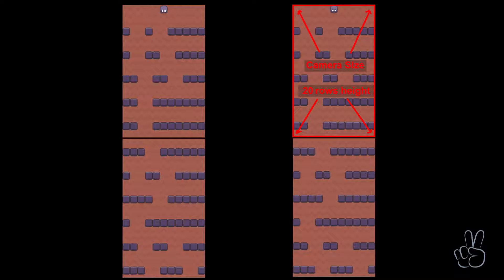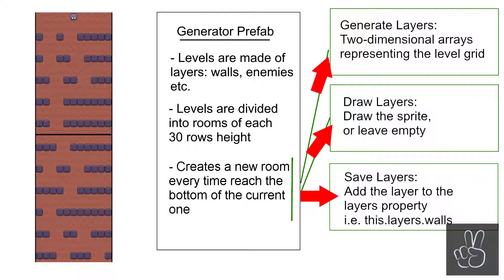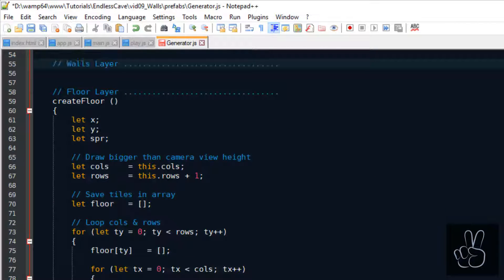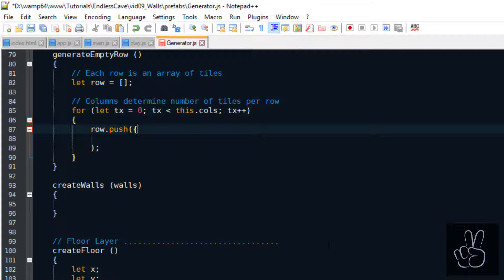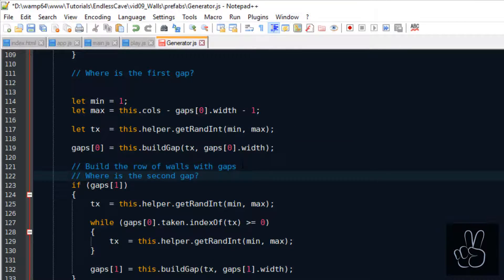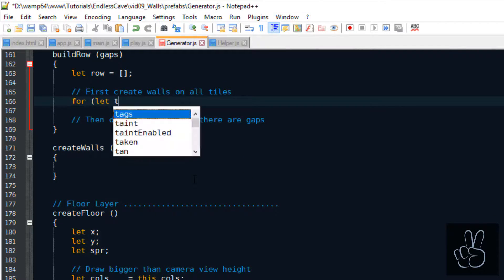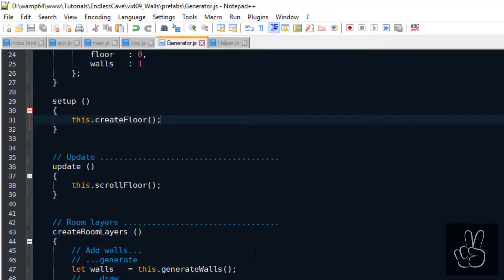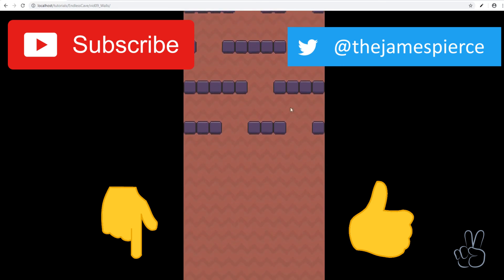'Endless Cave' Ep. 11: Random Generated Levels | Phaser 3 Game Dev Tutorial